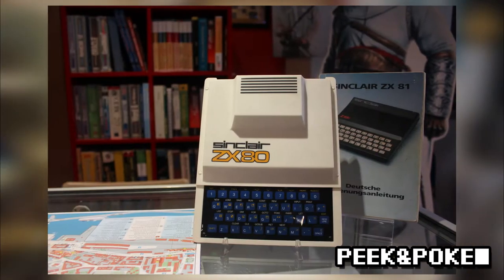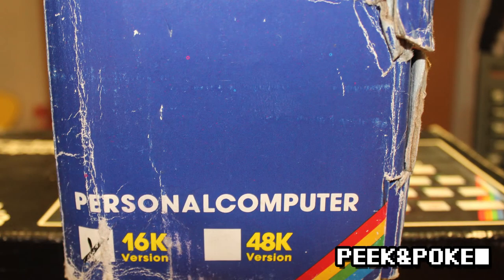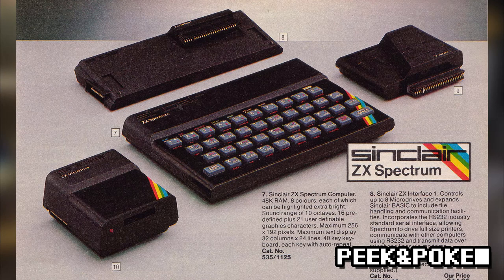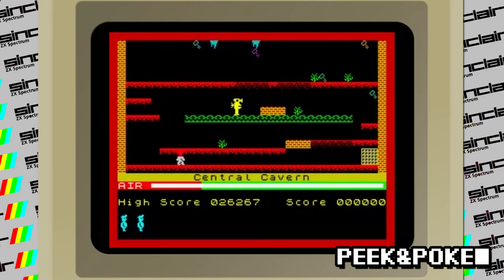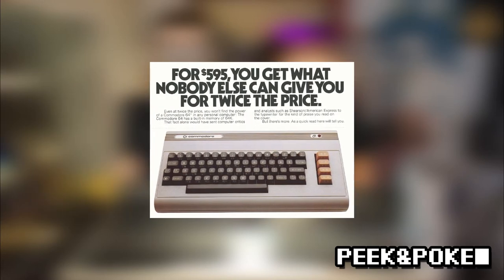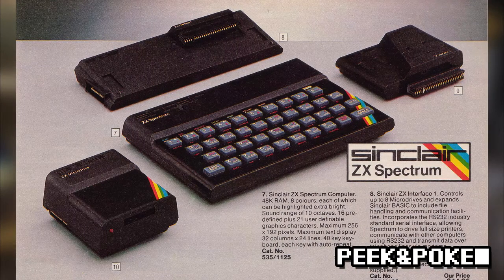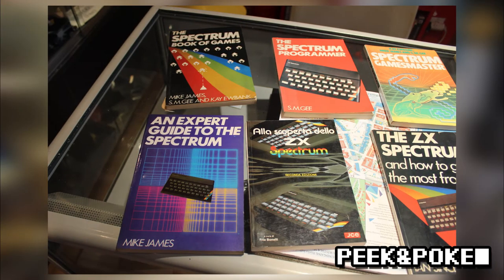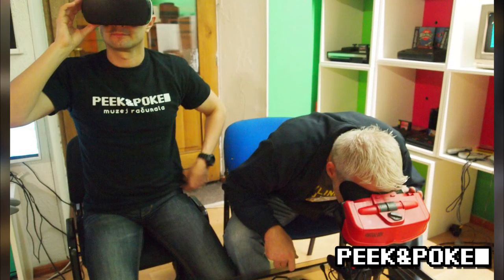Sinclair ZX Spetrum at The PEEK&POKE Computer Museum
Today we are going to be taking a look at Sir Clive Sinclair’s most popular microcomputer – the Sinclair ZX Spectrum

If you would like to see these machines or the full line of Sinclair computers, come on down to the Peek & Poke!  Call or email ahead, and we will try our best to facilitate a unique experience.